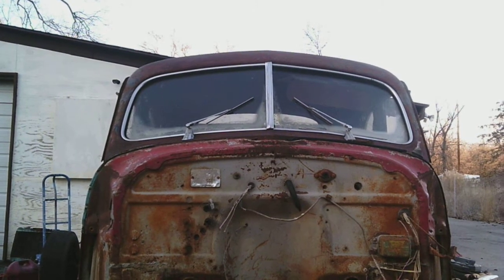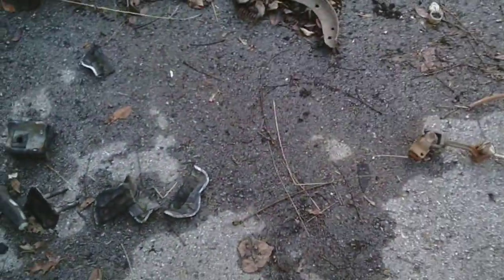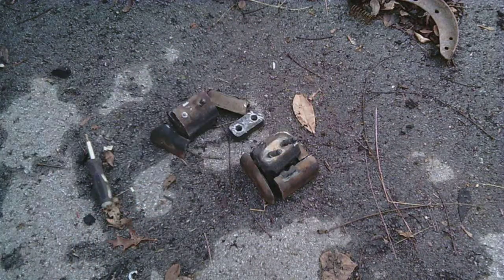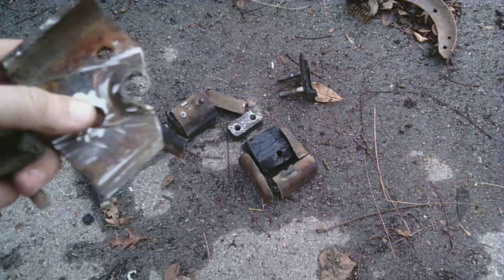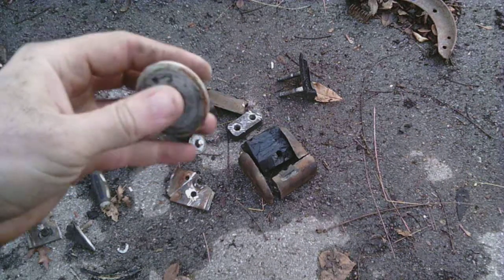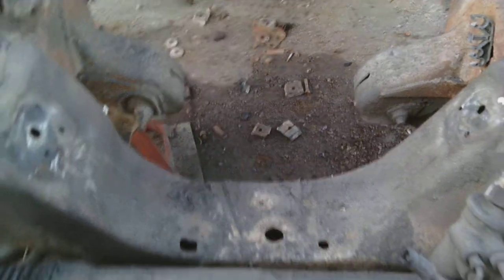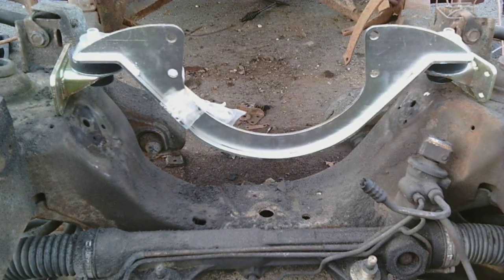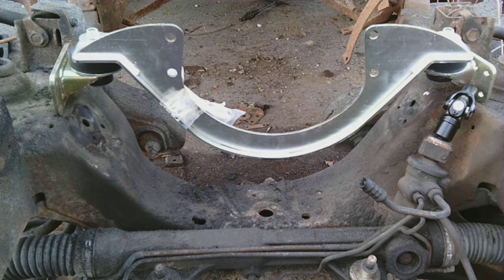ranger3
removing 1999 Ford Ranger motor mounts